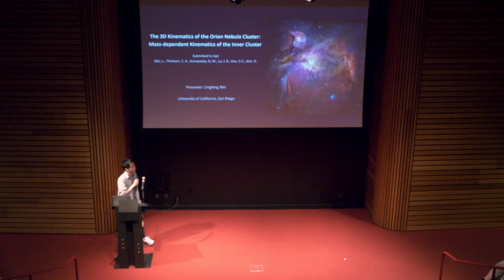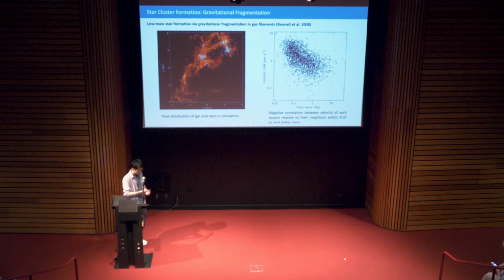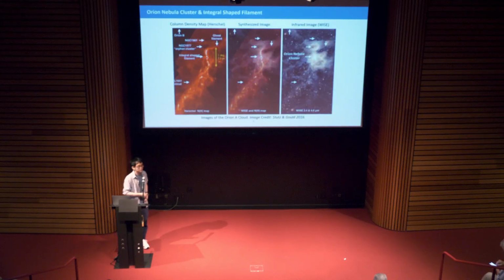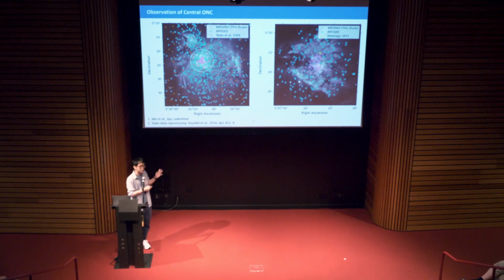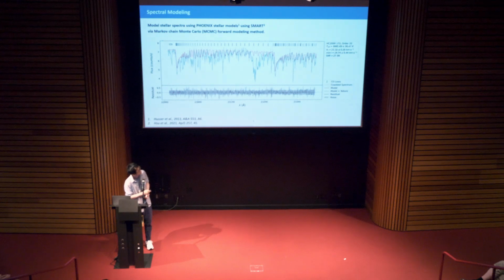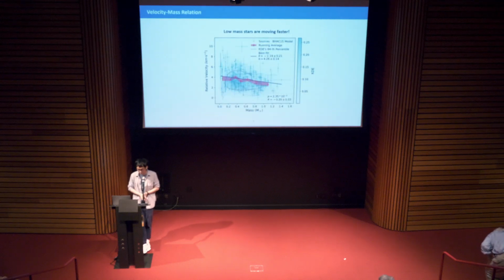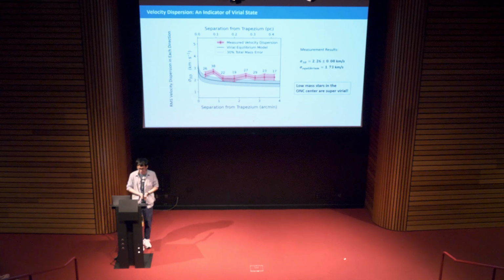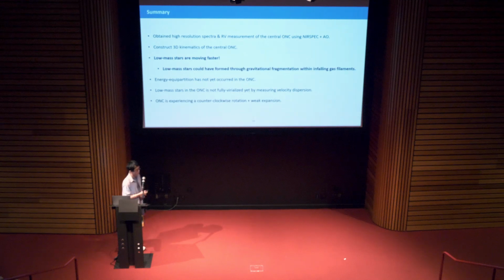Lingfeng Wei | Keck Science Meeting | 2023